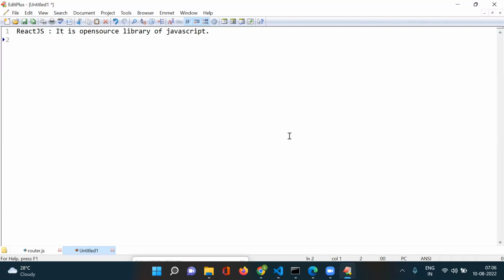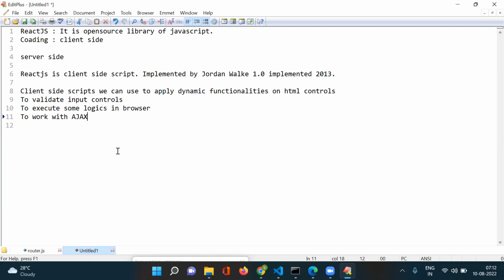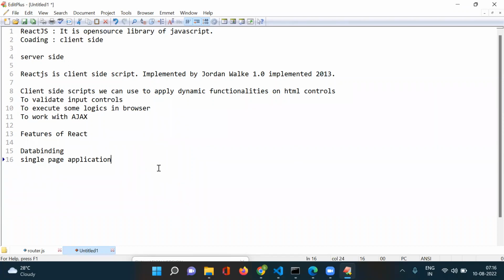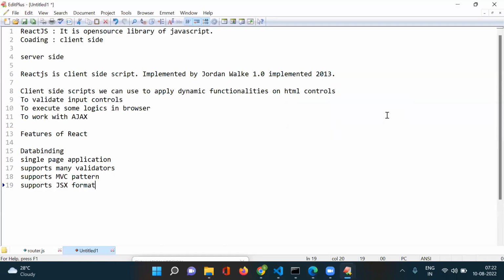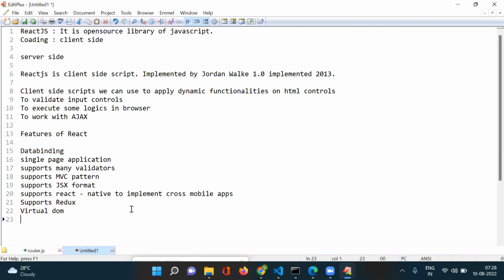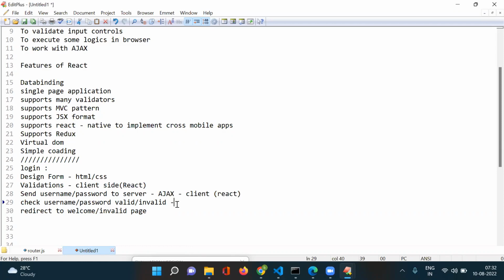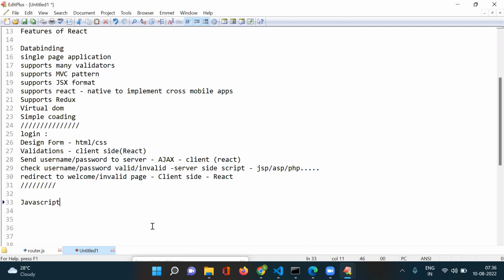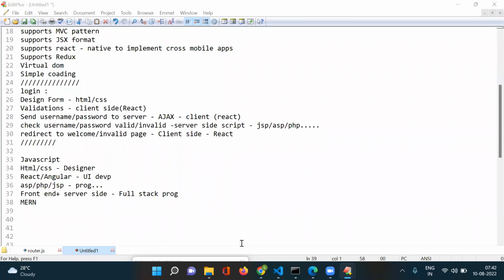REACT JS tutorials || Demo - 2 || by Mr. Swamy Naidu On 10-08-2022 @7AM IST